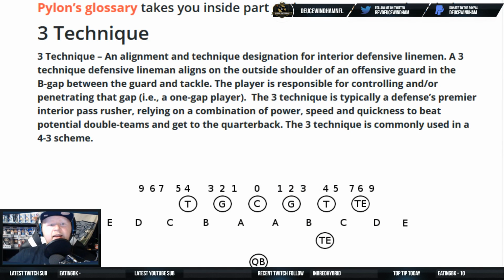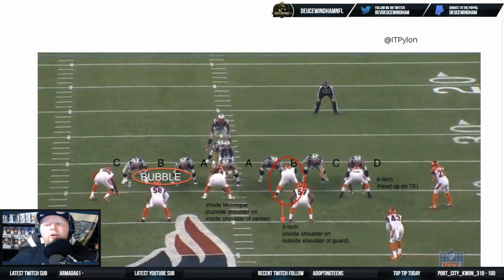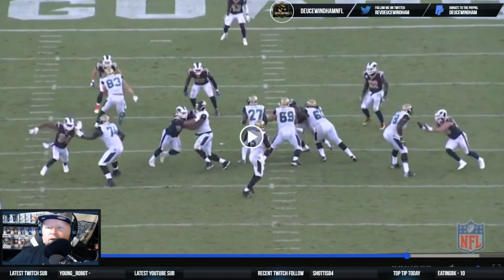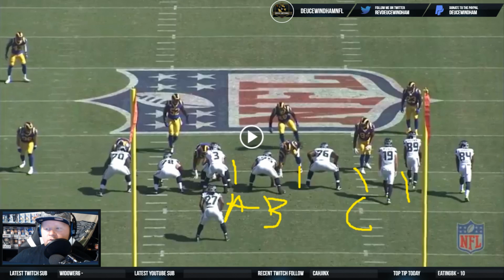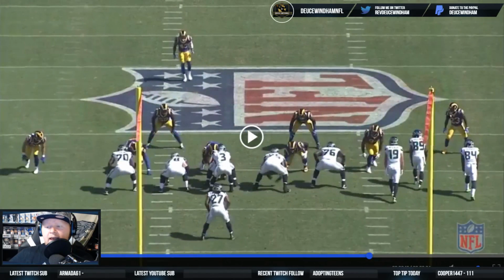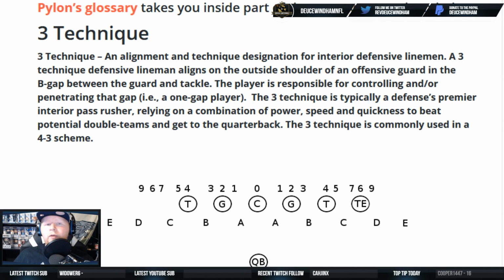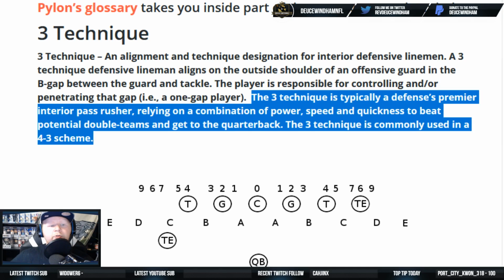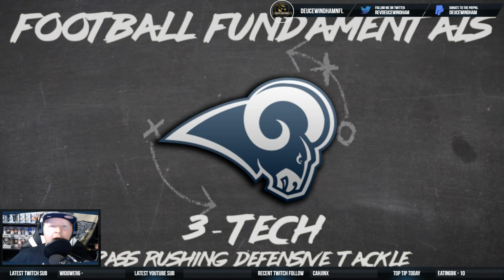Football Fundamentals: 3-Tech Defensive Lineman - L.A. Rams Aaron Donald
Aaron Donald is the best 3 Tech in the NFL right now. Yea, I said it. The Los Angeles Rams have a total gem, and we focus on him to see the basics of the 3 tech and how they have success, and how they are typically built.